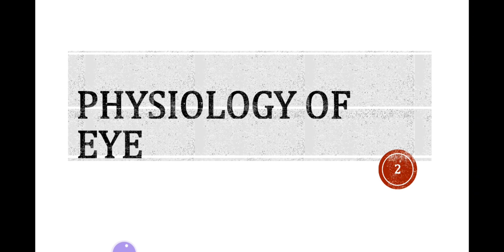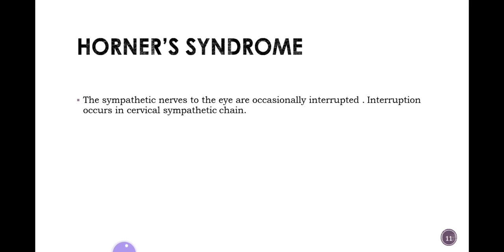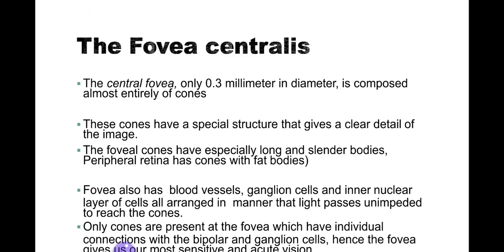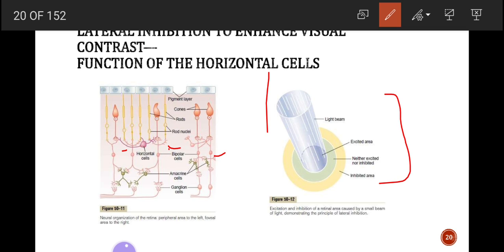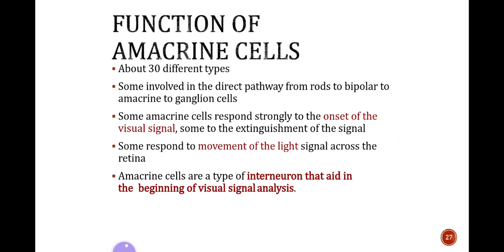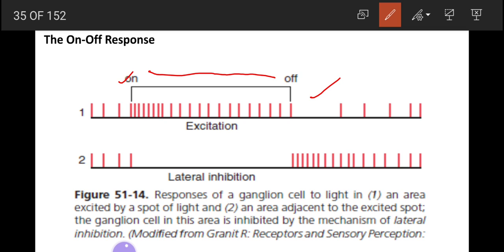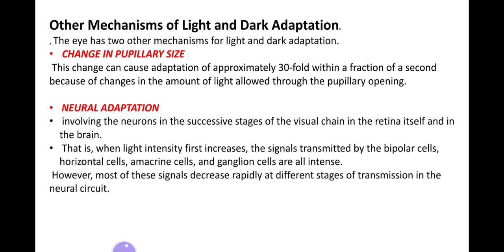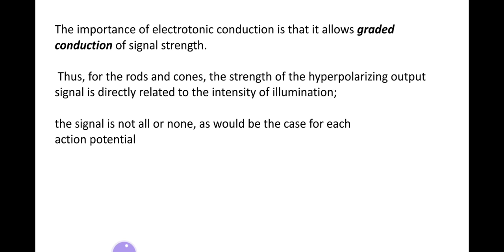Physiology of Eye Lec 6. By (Dr. Bushra Aslam for 2nd Year MBBS)